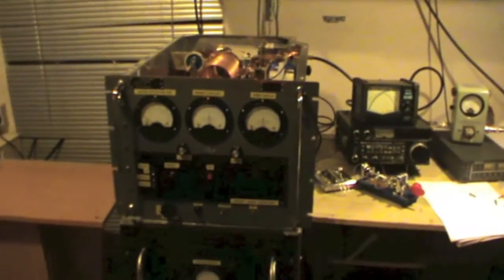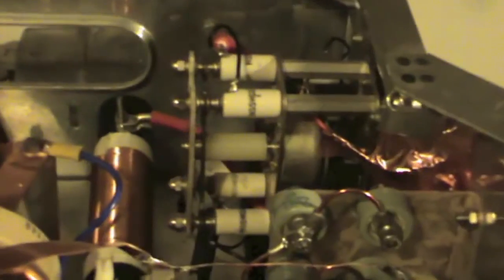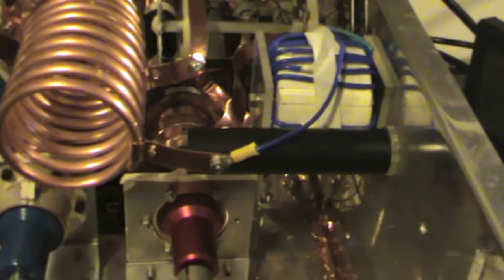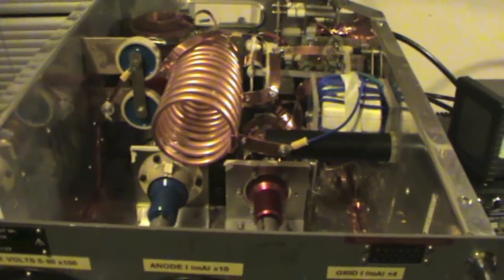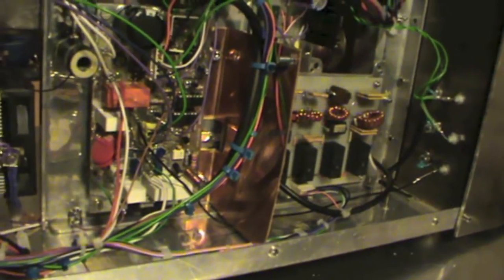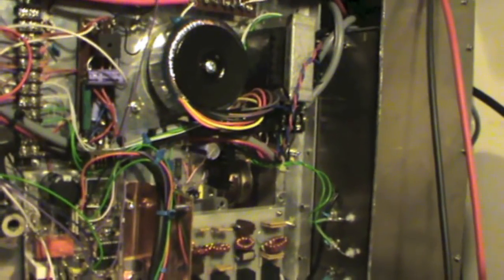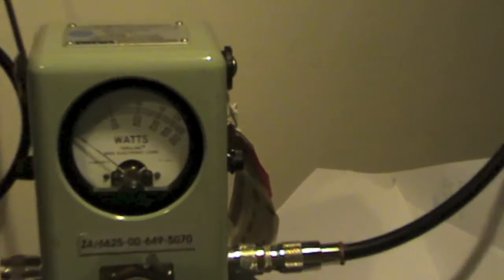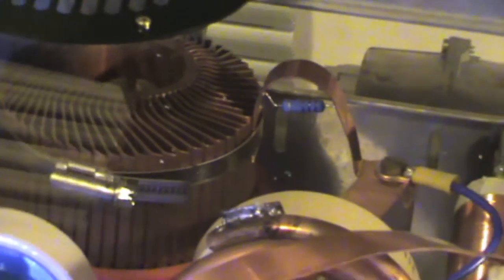gs35b linear Amp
Tour of my home-brew GS35b HF linear amplifier plus quick demo.